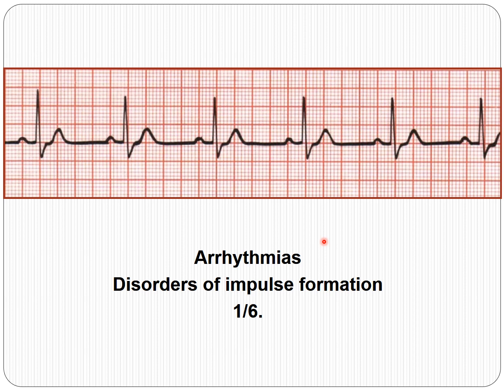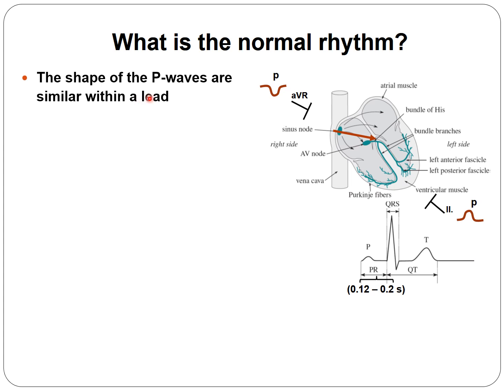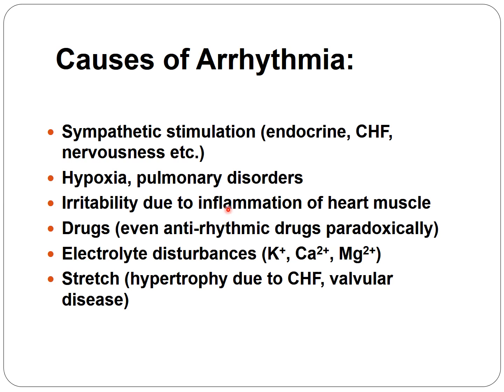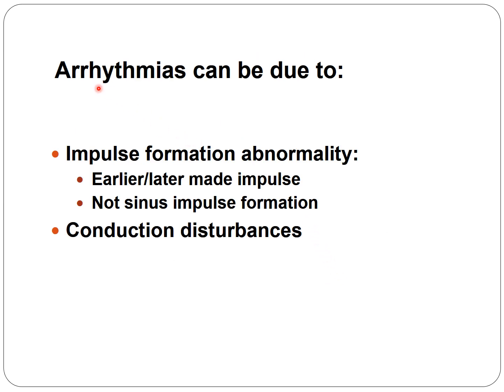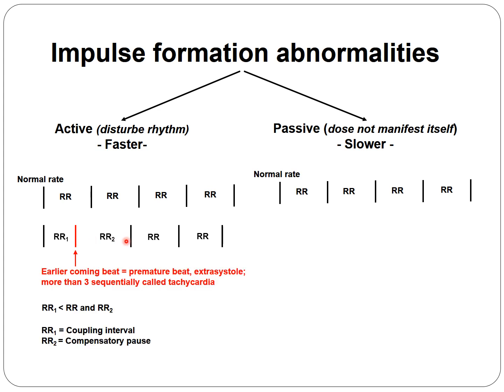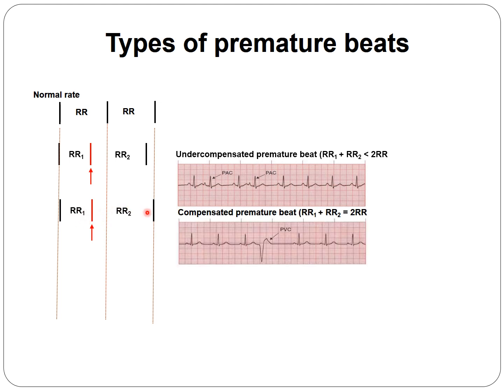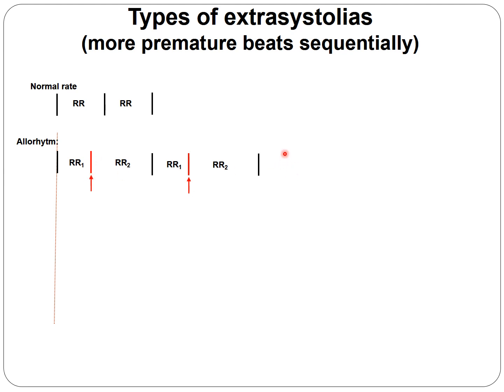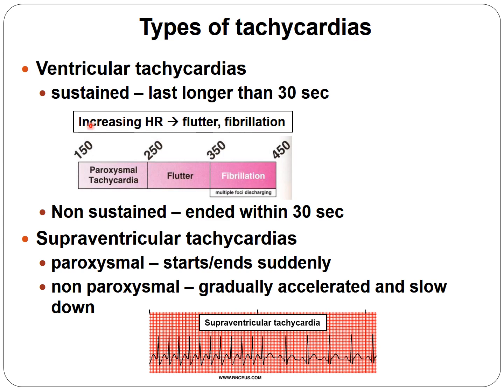Disorders of impulse formation - General information 1/6